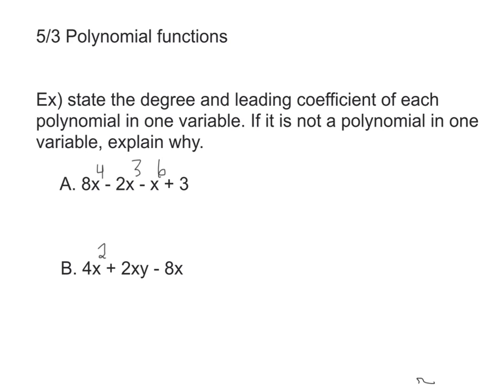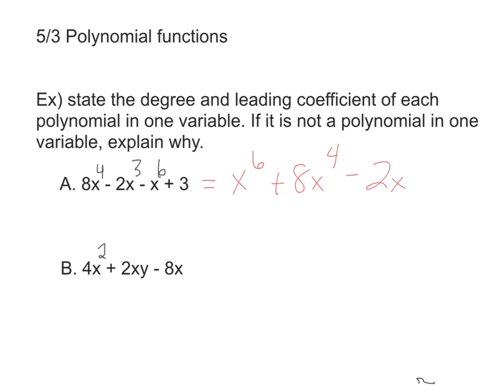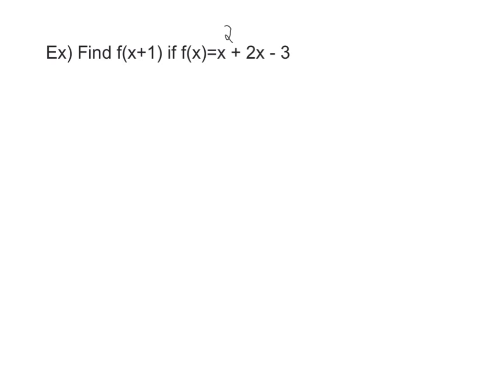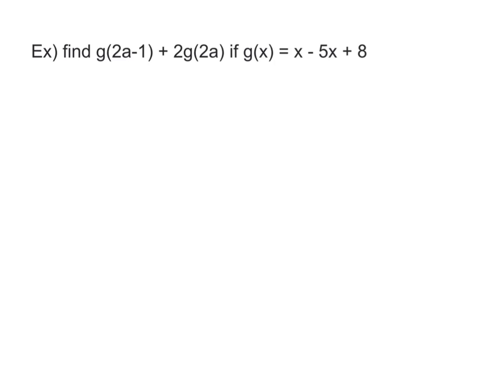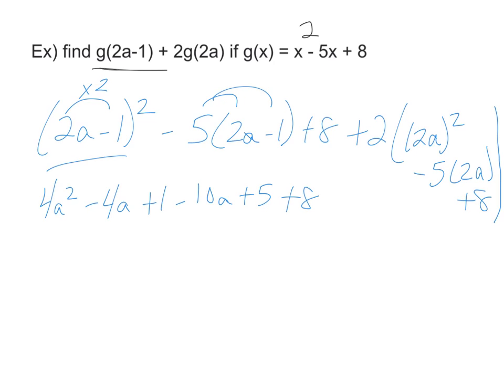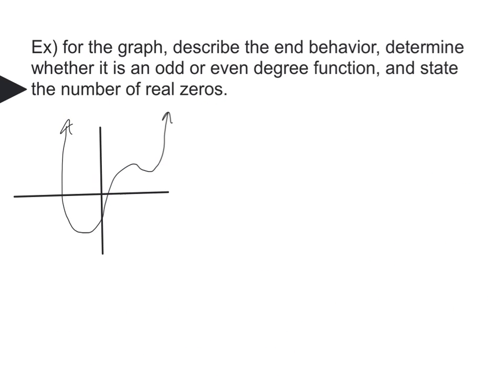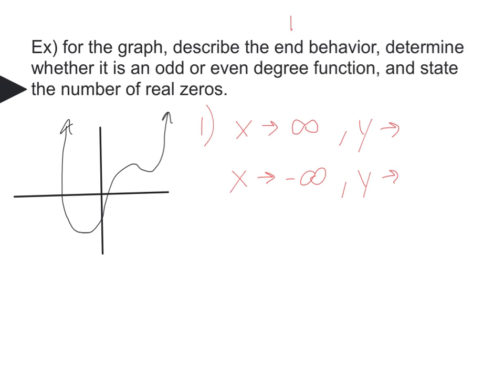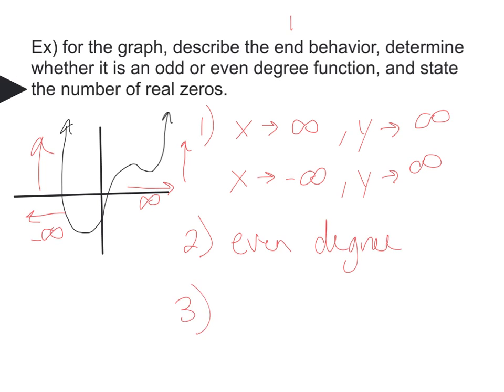5-3 Polynomial Function A2